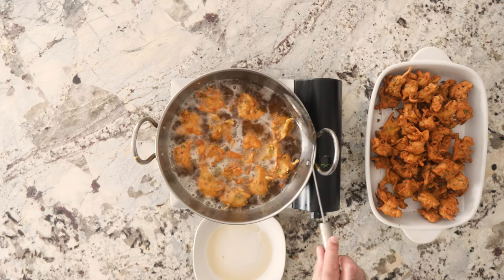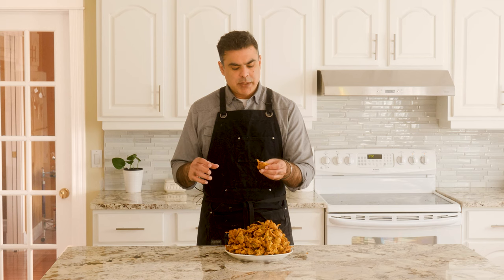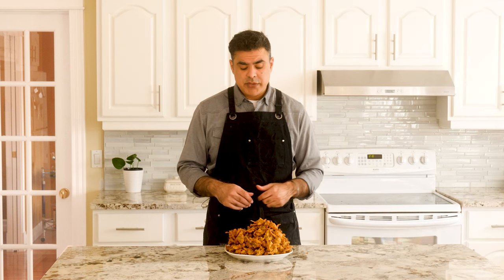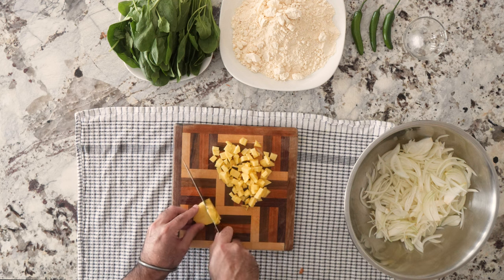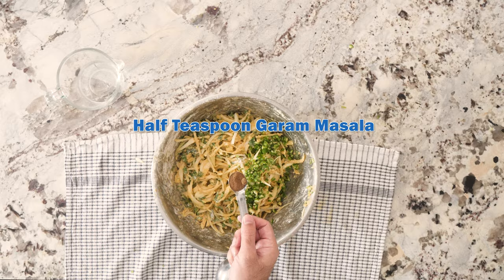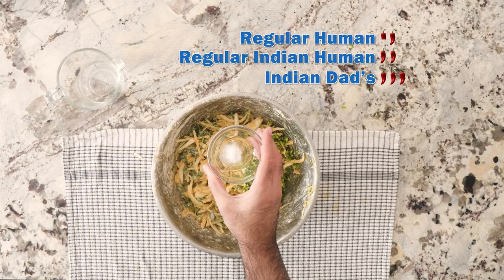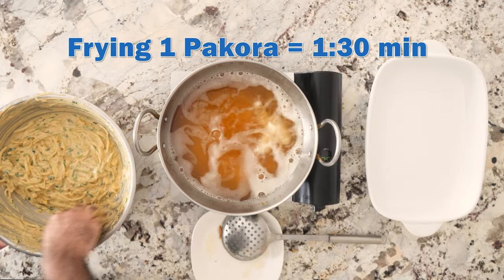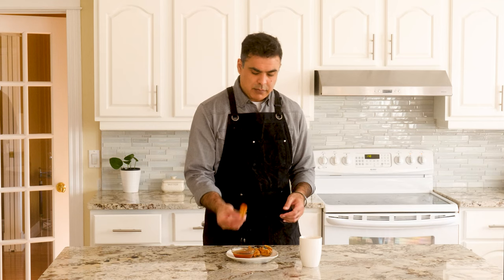An Onion Ring Combined with a French Fry = Pakora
My dad's recipe for traditional Punjabi onion pakoras, AKA onion asteroids.

2 Onions
100g Spinach
4 Cups Besan Flour
3 Finger Hot Peppers
1/8 Teaspoon Baking Soda
1/2 Teaspoon Garam Masala
4 Teaspoons Salt
1 Teaspoon Amchur Powder
1.5 Cups Water

0:00 Intro Montage
0:33 Background & History
2:25 Making
7:00 Plating & Tasting
7:43 My Dad Tries Them